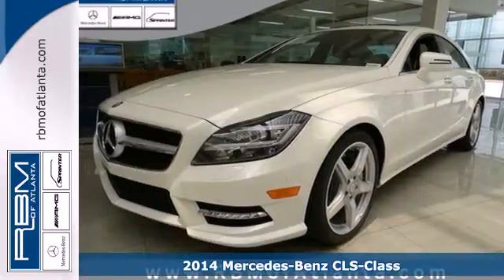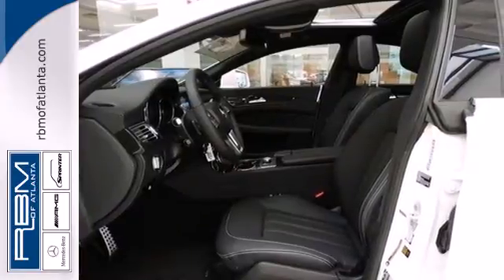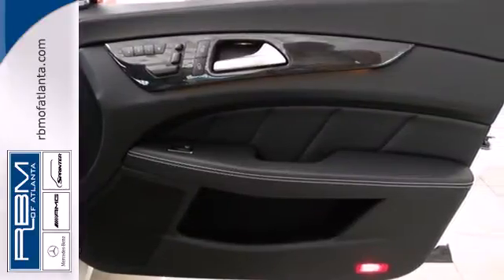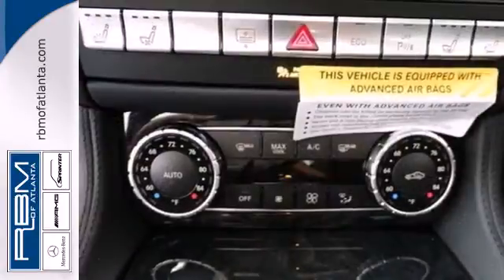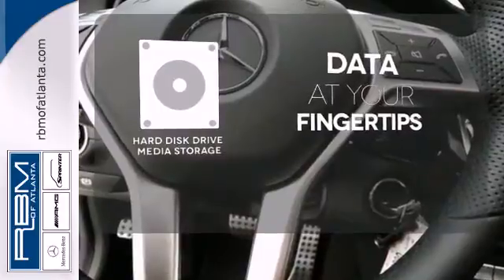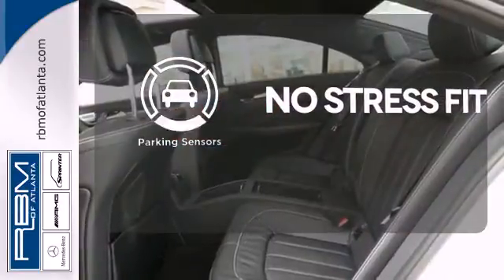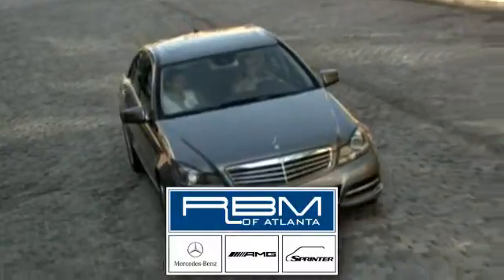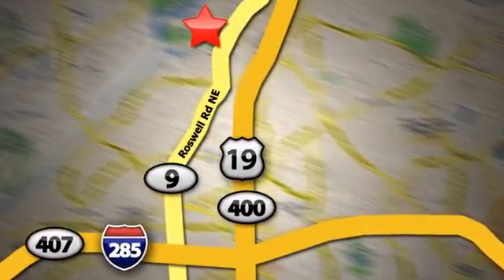2014 Mercedes-Benz CLS-Class Atlanta GA Marietta, GA M28980 - SOLD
Year: 2014
Make: Mercedes-Benz
Model: CLS-Class
Trim: CLS550
Engine: 8 Cyl. 4.7 L
Transmission: Automatic
Color: Diamond White Metallic
Interior: Black w/Gray Stitching
Stock #: M28980
In 2014, the Mercedes-Benz CLS-Class may have four door handles, but it owns a coupe alias due to its extended hood, narrow side windows, and flash fastback rear end. The exterior features 18-inch, five-spoke alloy wheels, and a subtle, lip-type rear spoiler. Also, the beautiful big-star grille and signature roofline accentuate the CLS-Class exterior. At the touch of a button, the tinted glass sunroof tilts up at the rear for ventilation. Bi-Xenon headlamps help deliver greater visibility than halogen headlamps, and full LED is also available. Adaptive high-beam assist and the electromechanical steering system even out this luxury ride as it holds corners with great stability and nimble response time. The CLS-Class runs on a 4.7L twin-turbo V8 engine with a seven-speed automatic transmission. New for 2014, the AMG model boasts changes including increased horsepower and standard 4MATIC AWD. The new high-performance S trim also increases its pony ride up to 577hp. On the inside, hand-polished wood trim graces the full-length console, dash and doors, lending the cockpit a further air of refinement. The ergonomic and physical touches leave little to be desired for the driver of the CLS-class, especially while enjoying the 14-way power seats. Passengers will note the adjustable air suspension, navigation system and booming sound system of 14 speakers. Most importantly, safety comes first as the coupe is equipped with 12 airbags.

Address:
7640 Roswell Rd